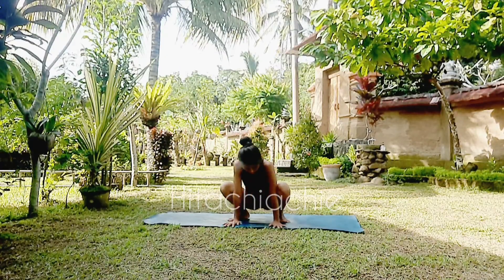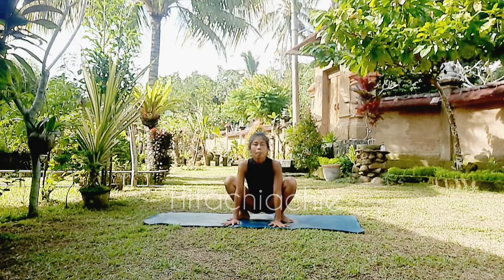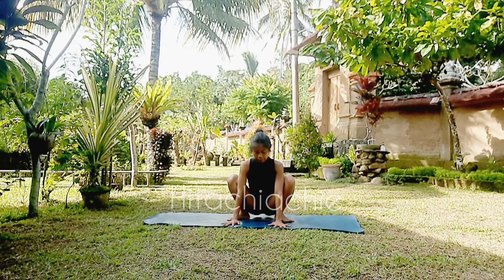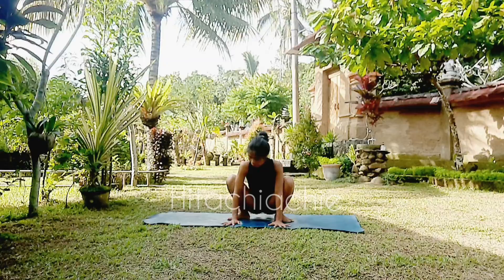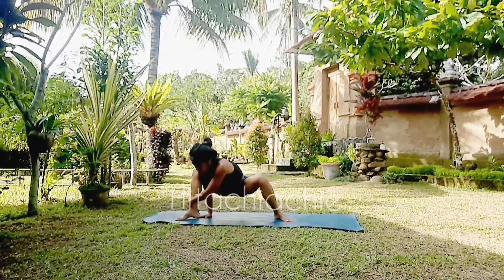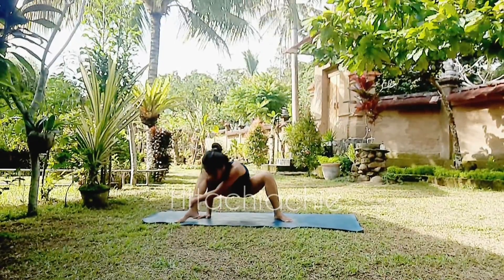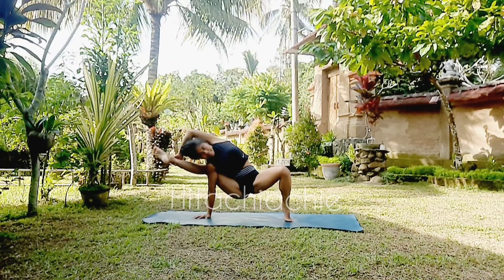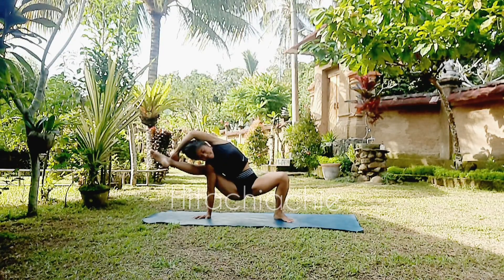How To Do Compass In Goddess Pose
This is variation of compass pose in goddess pose.